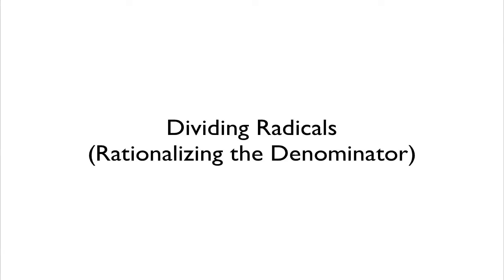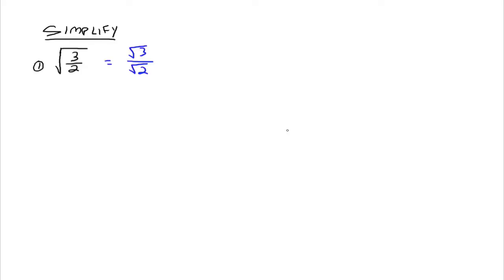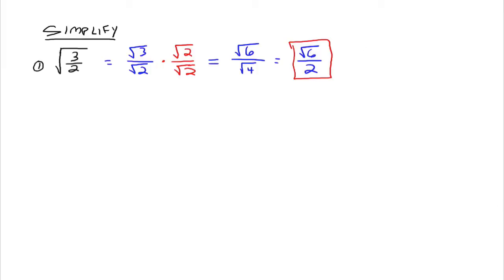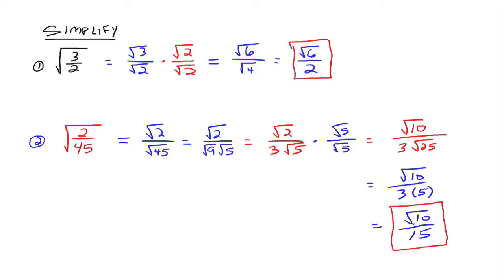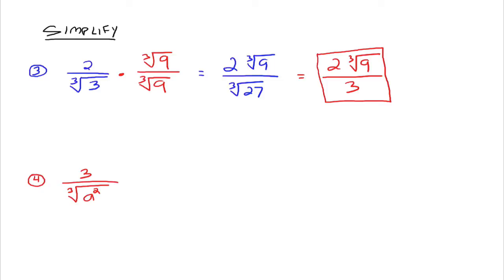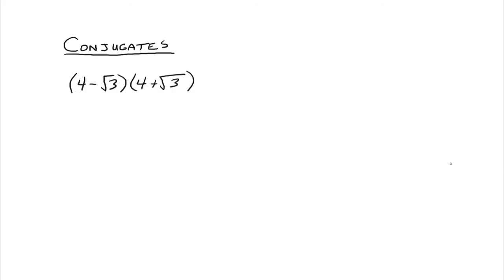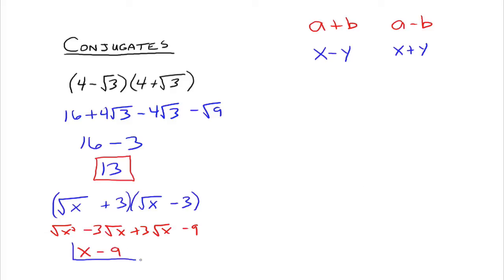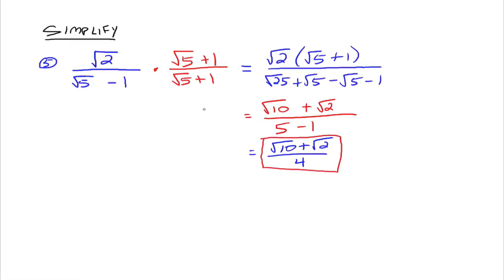Dividing Radical Expressions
A discussion on dividing radical expressions; rationalizing the denominator.